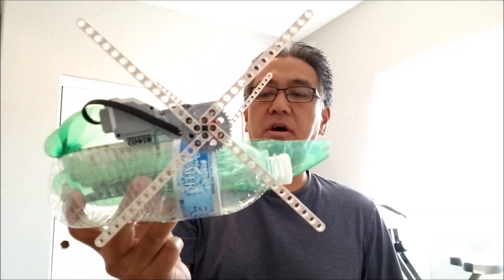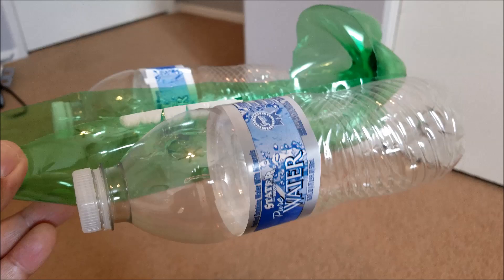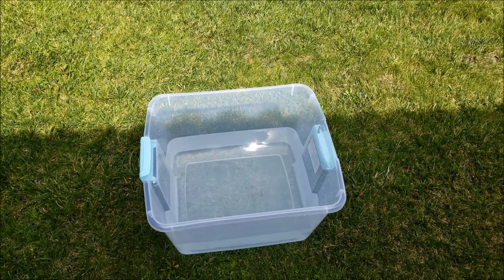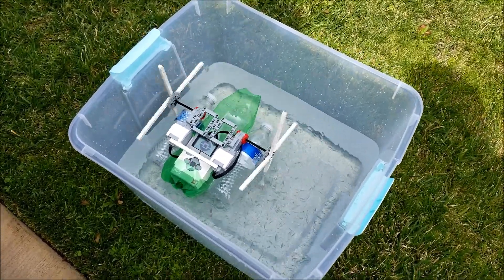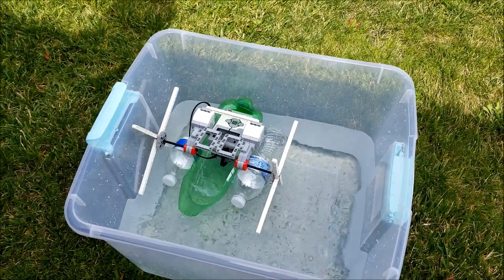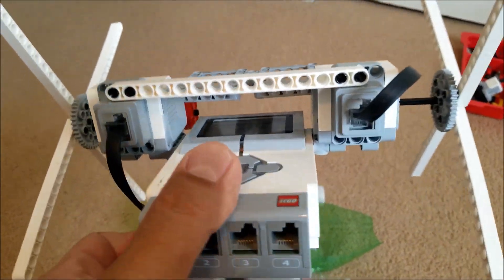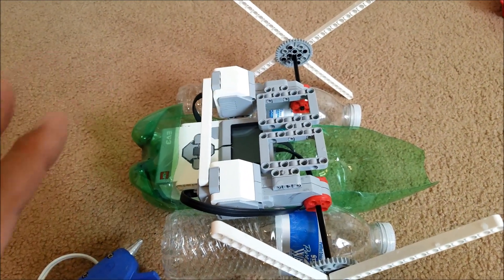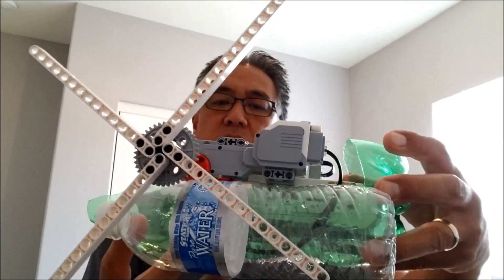"Plastic Bottle LEGO Mindstorms EV3 PADDL3BOAT"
Hey guys!!  I thought I might be able to make a PADDL3BOAT out of cheaper resources like plastic bottles!!  This video will show you how I made it and a plastic tub test.  Hope you enjoy!!